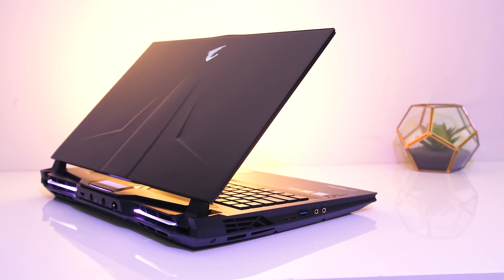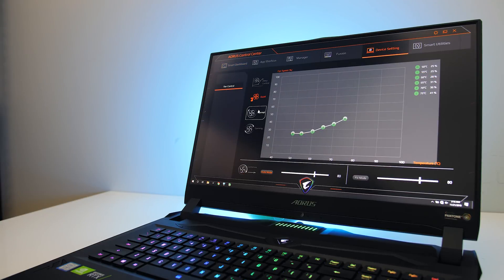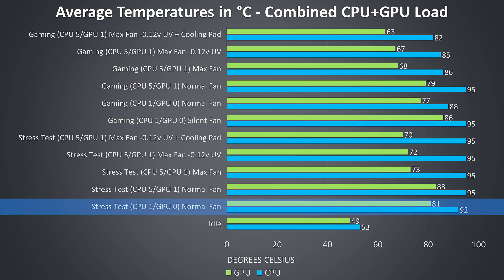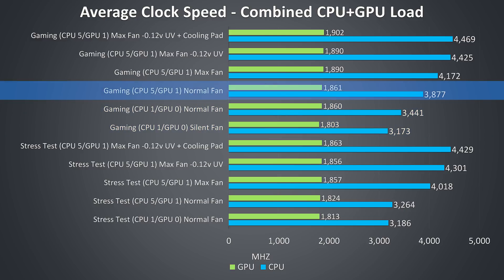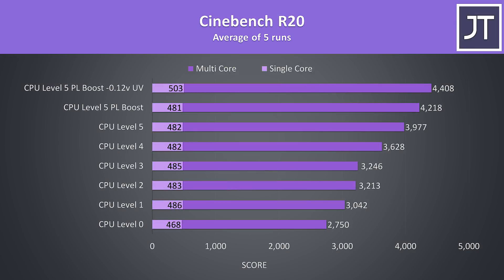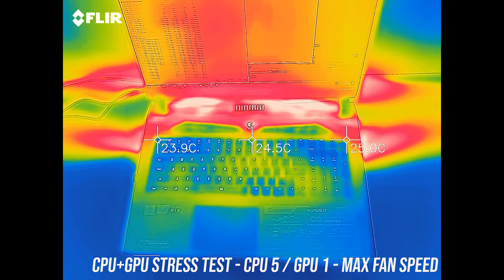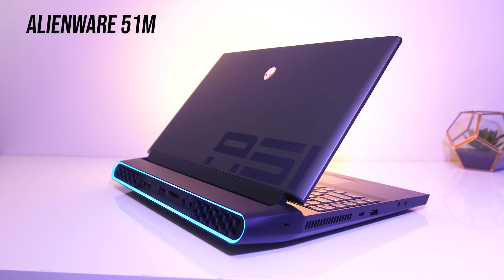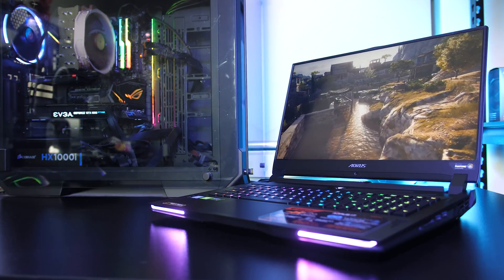Aorus 17 YA Thermals - RTX 2080 + i9-9980HK Too Hot?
How hot does the Aorus 17 YA gaming laptop get with the Intel i9-9980HK 8 core overclocked CPU and Nvidia RTX 2080 graphics? This thicker machine is packing some powerful hardware inside, but how well does it perform and how much throttling can we expect from this beast?

I’ll investigate undervolting, overclocking, and show you how hot the laptop gets while gaming and under combined CPU and GPU stress test with different settings, let you listen to total system fan noise, test out a cooling pad and see hot spots with a thermal camera.